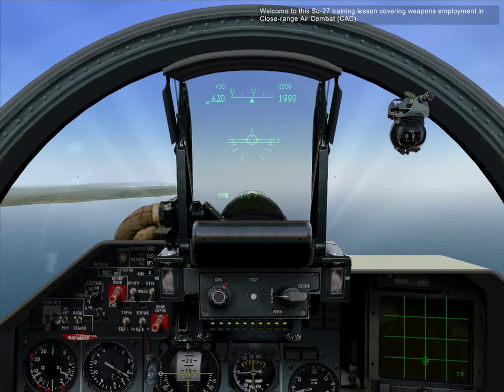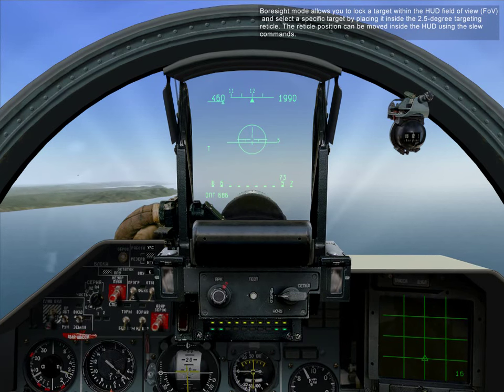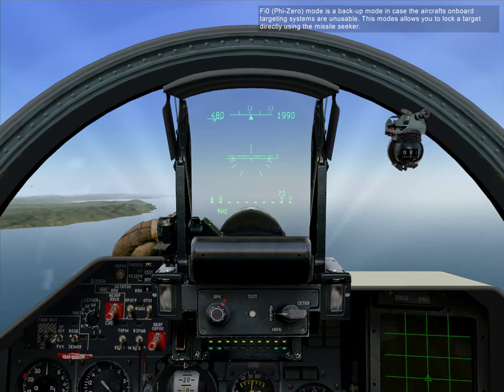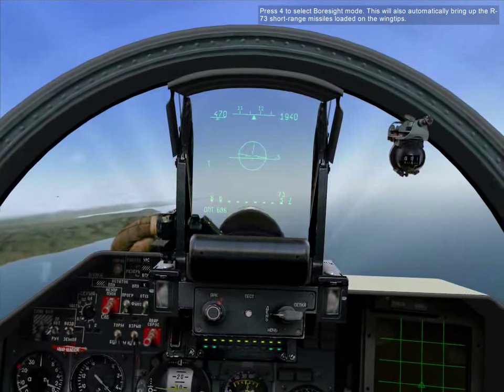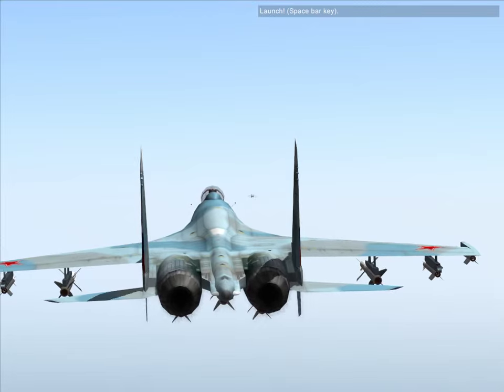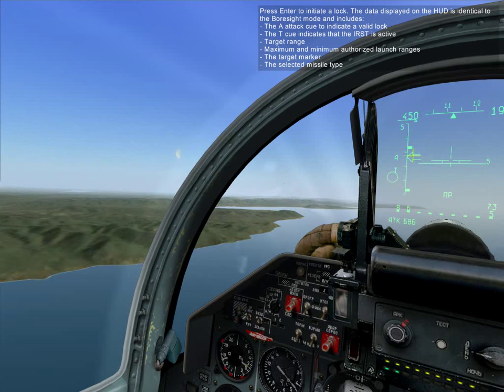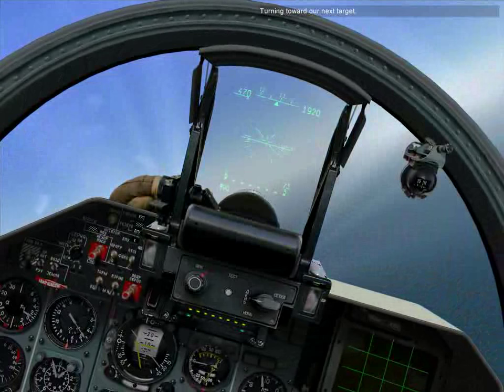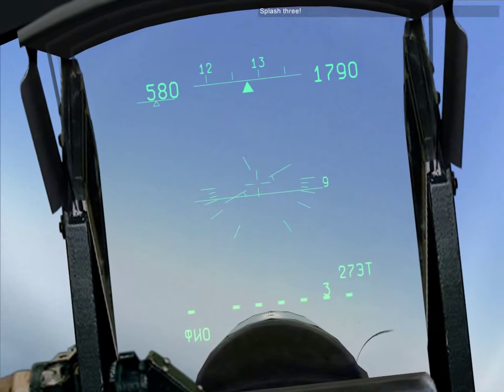21. Su-27: Close Air Combat (Part 1)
1. Welcome to this Su-27 training lesson covering weapons employment in Close-range Air Combat (CAC).
2. You can take control of the aircraft at any point by pressing "ESC".
3. Please do not touch the controls during the lesson. If you need to pause the lesson, press the "Pause" key.
4. The targeting system of the Su-27 includes the following 6 CAC modes:
5. Boresight mode allows you to lock a target within the HUD field of view (FoV) and select a specific target by placing it inside the 2.5-degree targeting reticle. The reticle position can be moved inside the HUD using the slew commands.
6. Helmet mode uses the helmet-mounted sight (HMS) targeting system. This modes allows you to lock up targets that are far off the nose and it is especially effective in combination with R-73 short-range IR-guided missile.
7. Vertical Scan (VS) mode automatically locks up a target detected within the radar's vertical scan pattern of 3-degrees in azimuth and -10 to +55 degrees in elevation. This mode is useful in a maneuvering fight when pulling the nose toward the target along the lift vector. It significantly reduces the time required to lock a target.
8. Fi0 ("Phi-Zero") mode is a back-up mode in case the aircraft's onboard targeting systems are unusable. This modes allows you to lock a target directly using the missile seeker.
9. LCOS gun sight mode is used to attack targets with the gun during complex air combat maneuvers at ranges up to 1,400 meters.
10. Funnel mode is a back-up gun sight used to attack targets on the same plane of motion in case LCOS mode is unusable.
11. Let's take a closer look at these modes.
12. Press "4" to select Boresight mode. This will also automatically bring up the R-73 short-range missiles loaded on the wingtips.
13. Maneuver the aircraft to place the targets inside the HUD.
14. Use the  '/'  '.'  ','  ';' keys to slew the targeting reticle over the desired target.
15. With the target inside the reticle, press "Enter" to initiate a target lock.
16. Launch Authorized (LA). The selected missile is designated on the HUD inside a box.
17. Launch! ("Space bar" key).
18. Splash one!
19. Press "5" to selected the Helmet mode.
20. Turn your head to place the HMS reticle over the target.
21. Press "Enter" to initiate a lock. The data displayed on the HUD is identical to the Boresight mode and includes:
- The "A" attack cue to indicate a valid lock
- The "T" cue indicates that the IRST is active
- Target range
- Maximum and minimum authorized launch ranges
- The target marker
- The selected missile type
22. Missile away!
23. Splash two!
24. Press "6" to select the Fi0 mode.
25. Turning toward our next target.
26. This target is further out, so I'll select an R-27ET medium-range IR-guided missile by pressing "D".
27. Maneuver the aircraft to place the reticle over the target.
28. The LA cue and a steady audio tone indicates a valid lock by the missile seeker.
29. Launch!
30. Splash three!